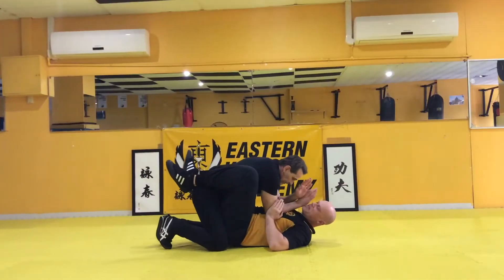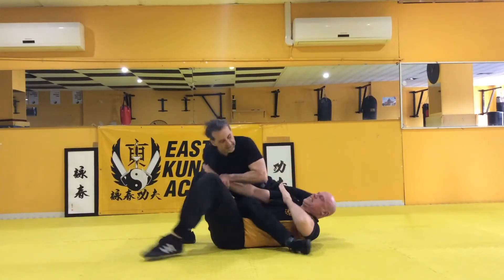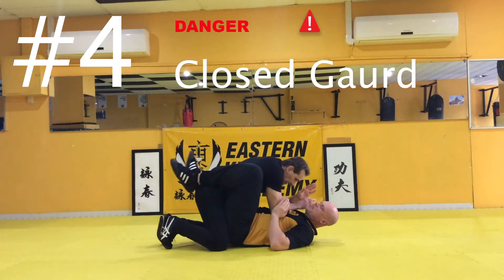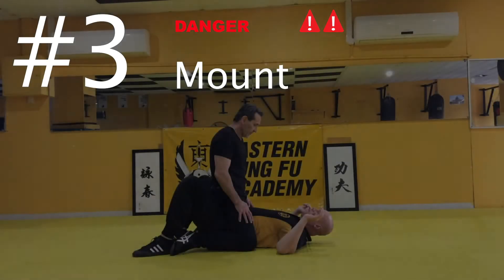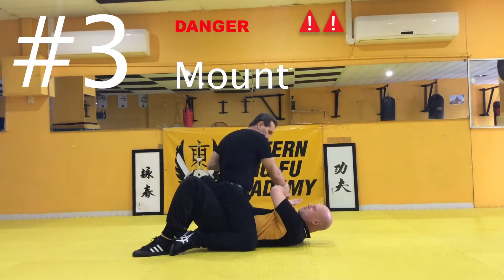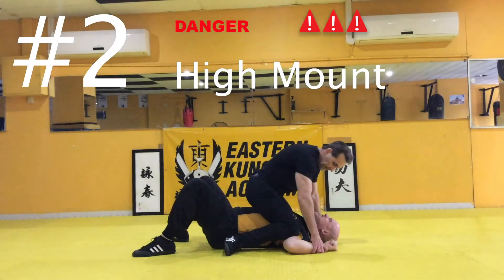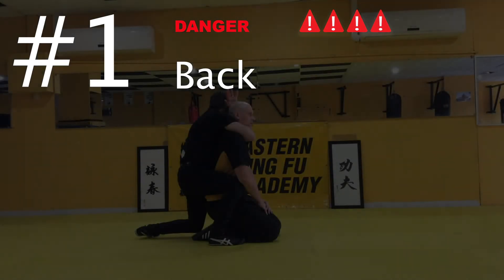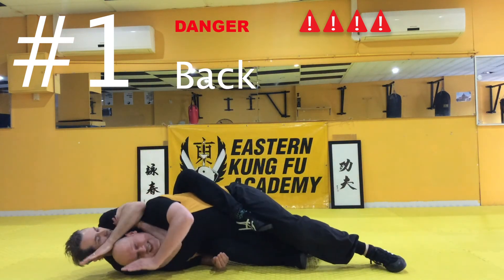Grappling positions basics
A brief introduction to ranking different ground positions, by Sigung Joe Molnar.

Get free access to the Wing Chun Open Course, no payment details required.